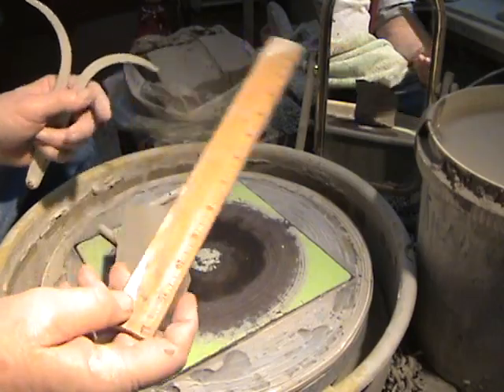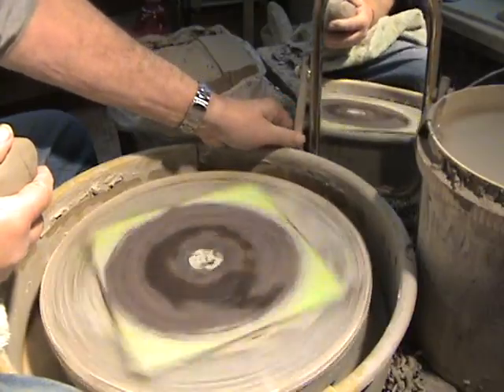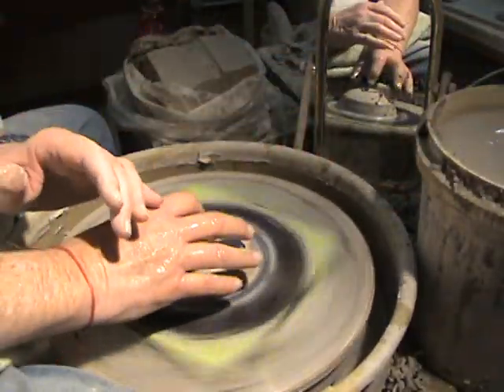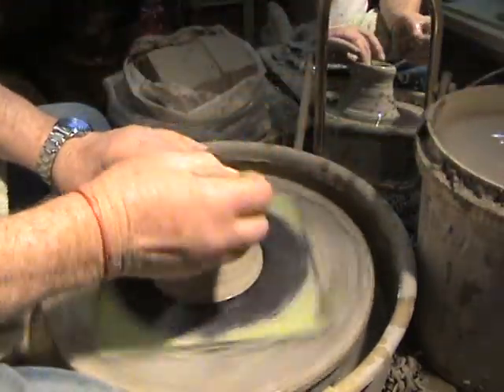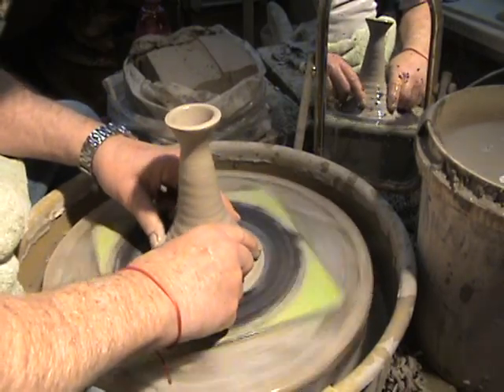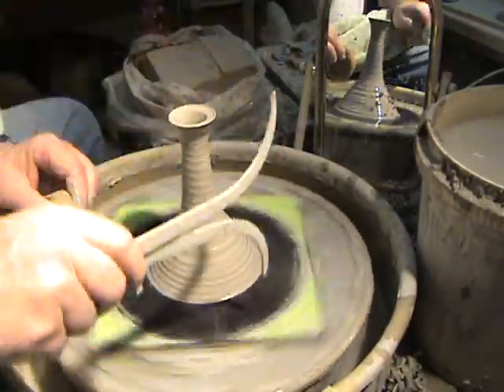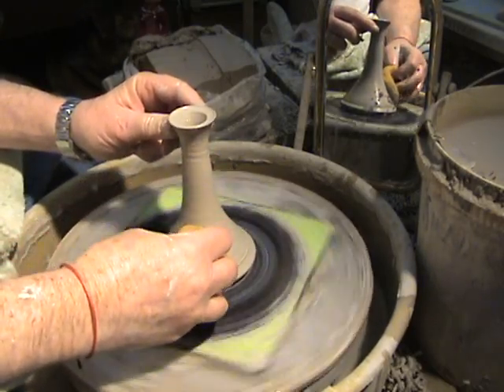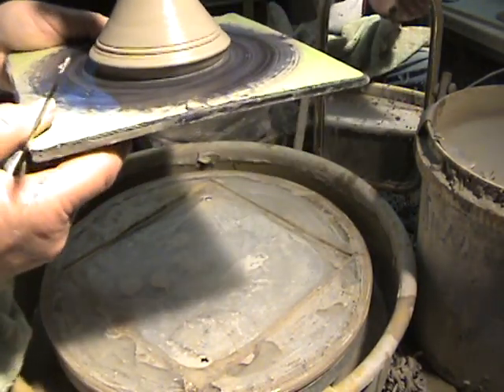Pitter the Potter/ making wine glob pt 1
making a stem of a wine goblett